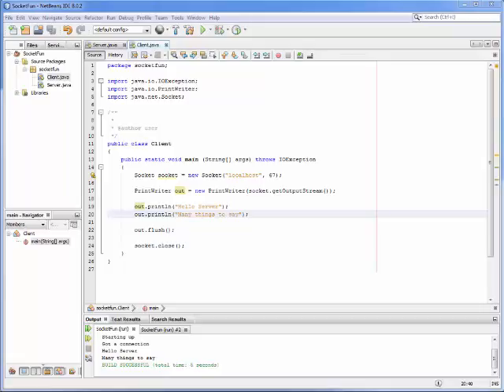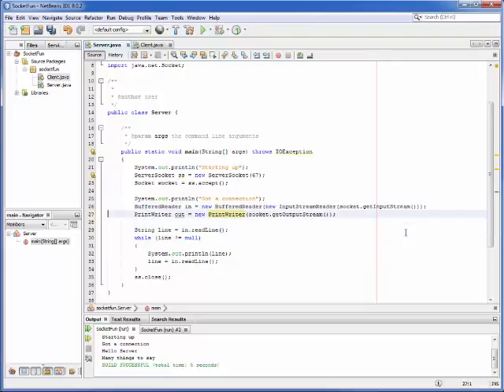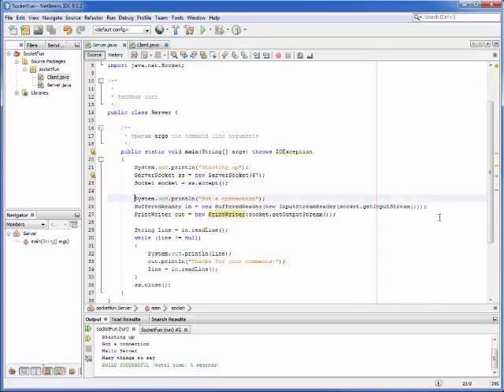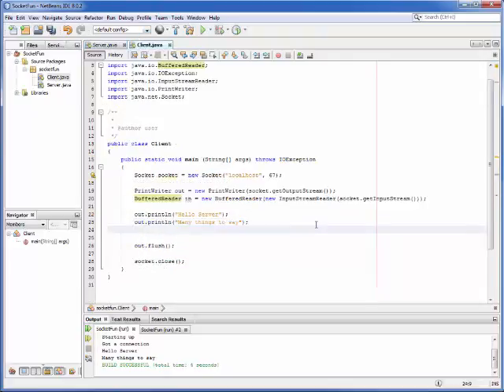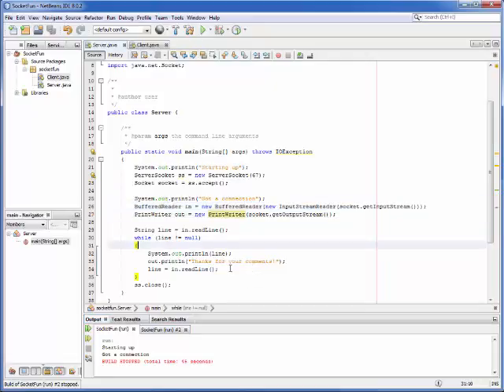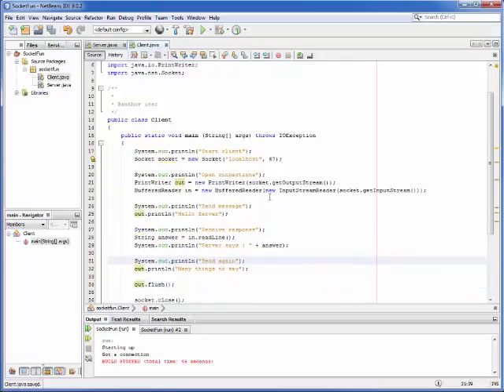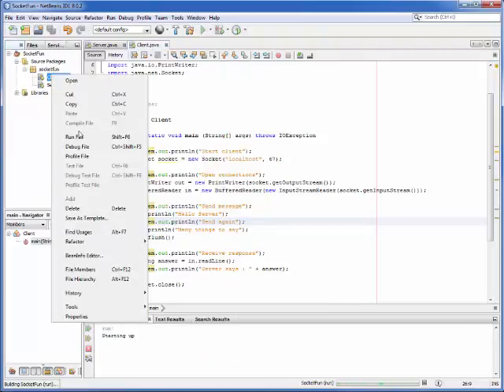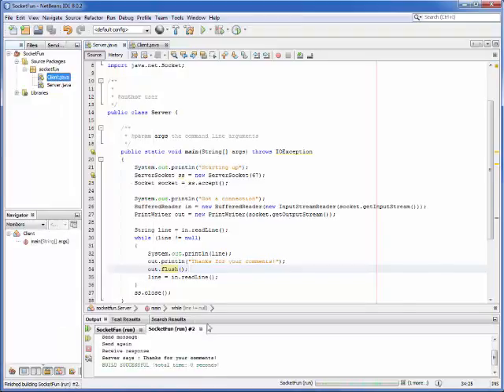1 5 3 BiDirectional Demo